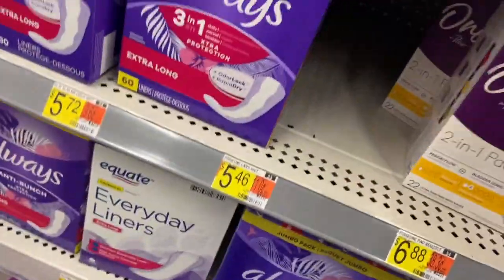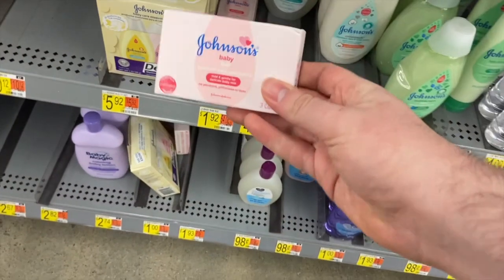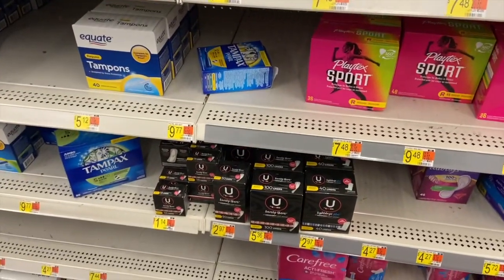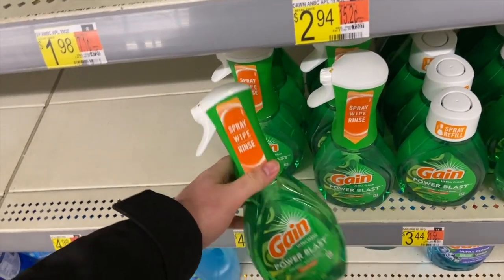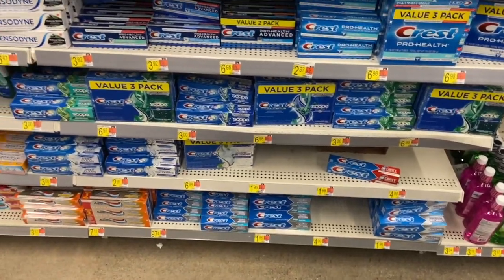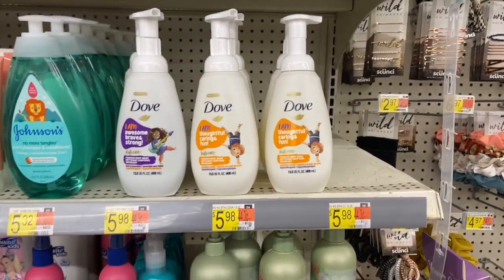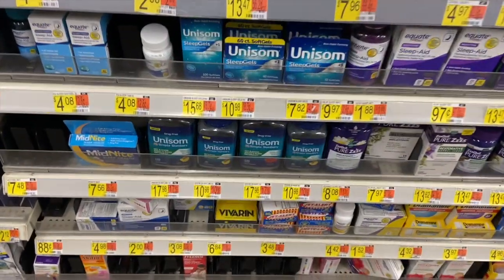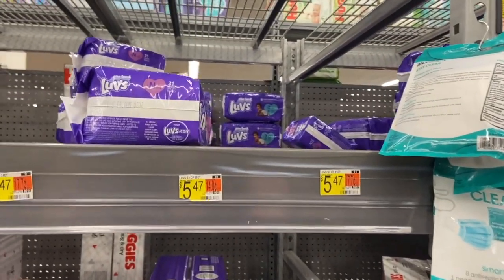4 FREEBIES AT WALMART + TONS OF HOT DEALS! ~ IBOTTA BONUS IDEAS! ~ FEBRUARY/MARCH 2022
*this coupon is now $2 off--so now this is just a $1.08 mm--still amazing!*

Ibotta Referral: AYJJJR
Fetch Referral: C1PNA
Shopkick Referral: WIN430308